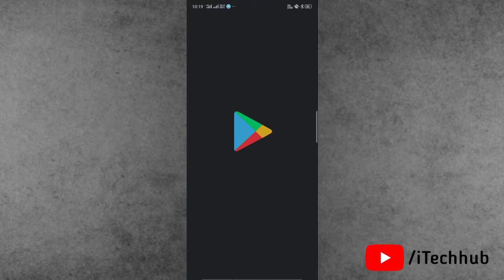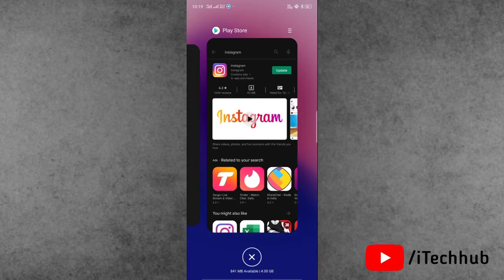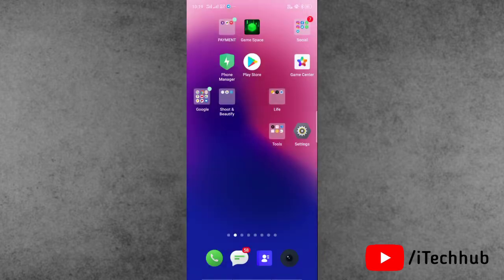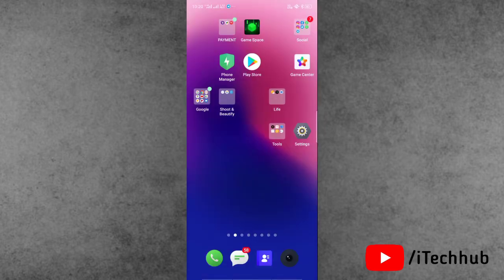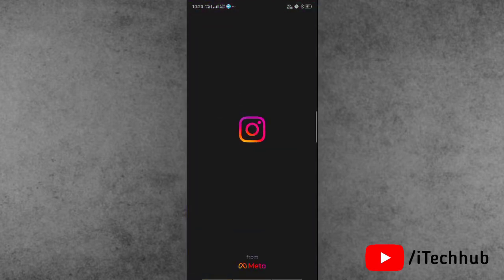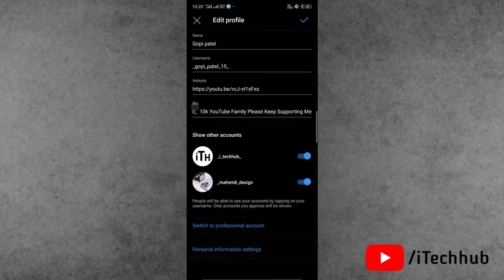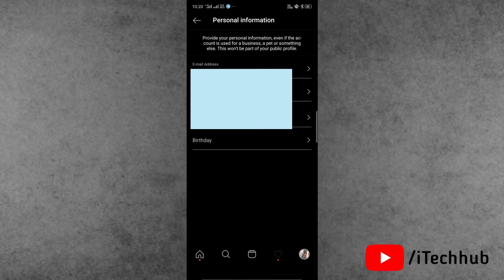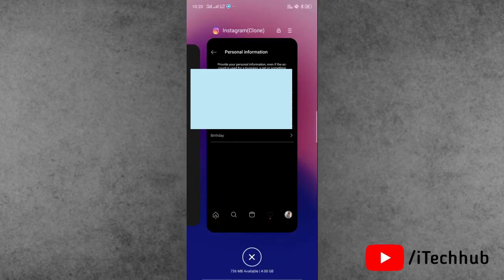How To Fix Instagram Checkpoint Required Problem - [FIXED]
Lot Of Instagram Users Has Been Reported To How to Fix Instagram Checkpoint Required Problem.

1. Clear Cache Instagram
2. Verify Your Email & Phone Number
3. Uninstall & Re-Install Again
4. Disable Temporary Disable Account

Best Deals
Boya M1 Mic